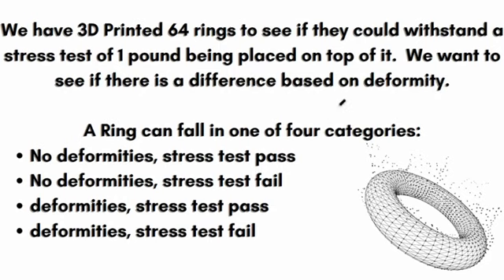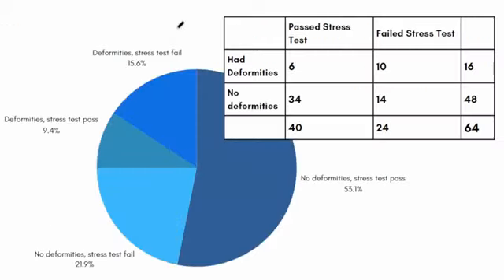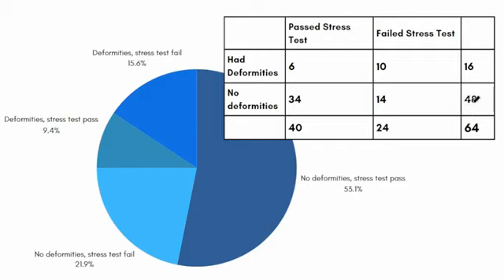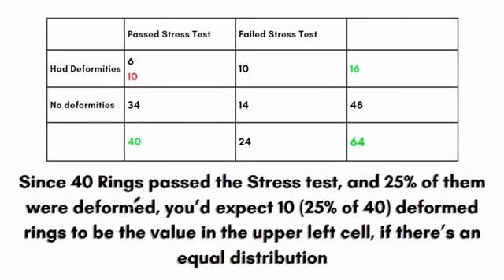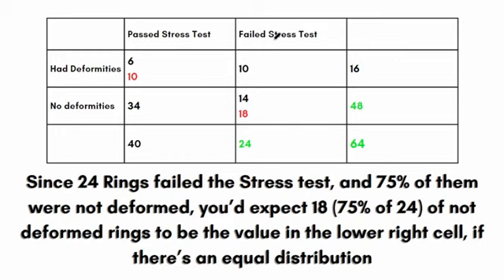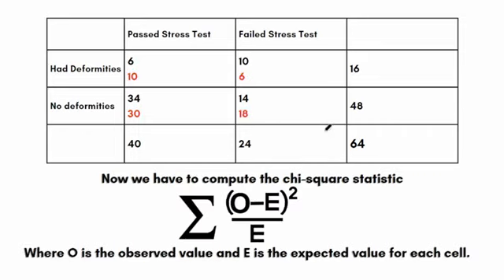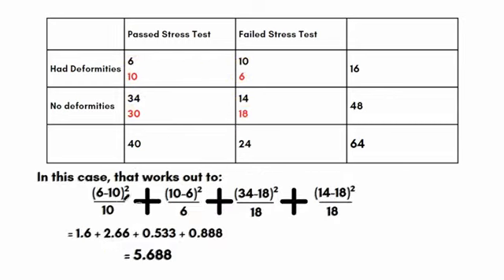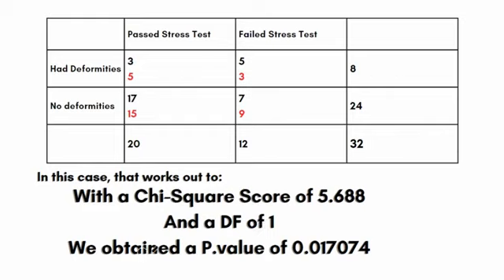stats project with Michael 😭